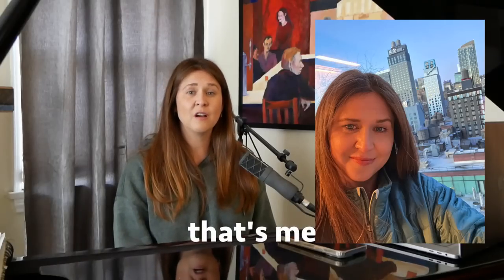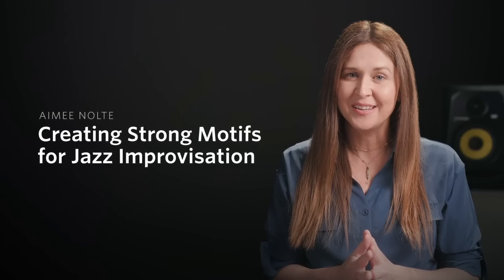Soloing - It Isn't What You Think It Is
$80 for the year or $8 per month for all Nebula content + Nebula Classes

If you already have Nebula, use the same link and get Classes added on for just $5 a month!

Pick up my brand new single, as well as all of my recorded music

Video recorded using:
Earthworks SV33
Earthworks PM40